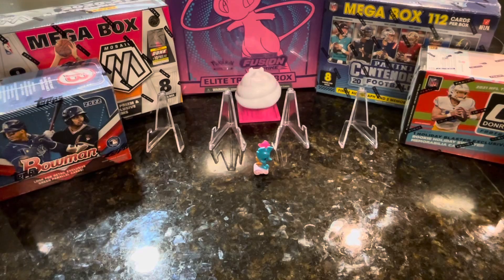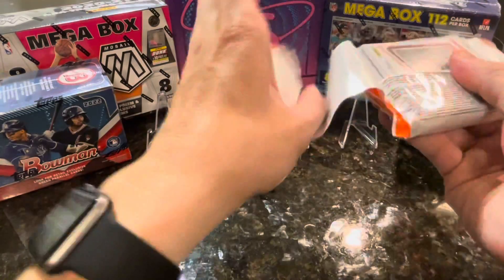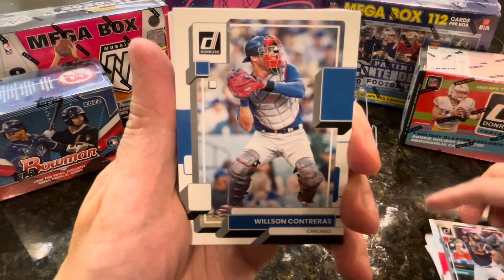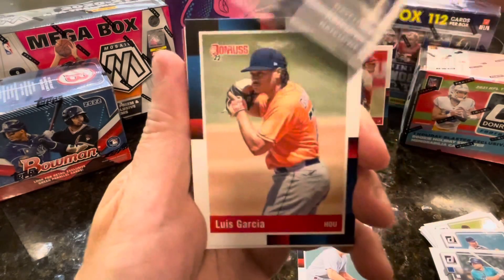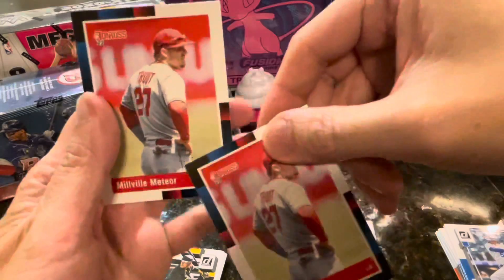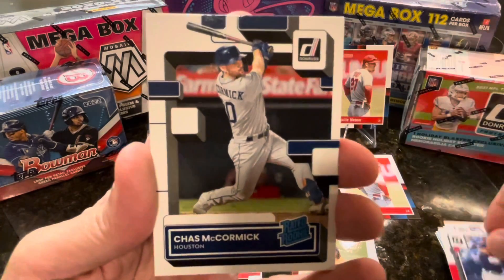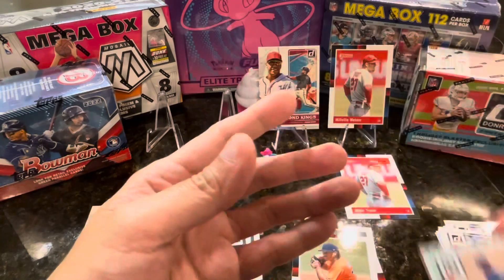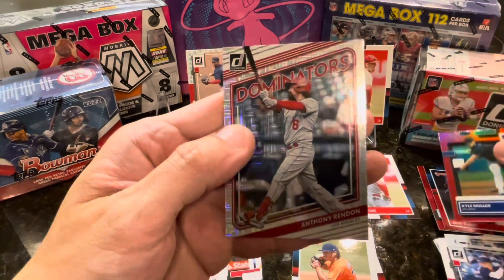Donruss Baseball 2022 Fat pack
I usually post collectibles on Monday, comic book videos on Tuesday and Thursday,  shorts on Wednesday and rip sports cards on Friday.